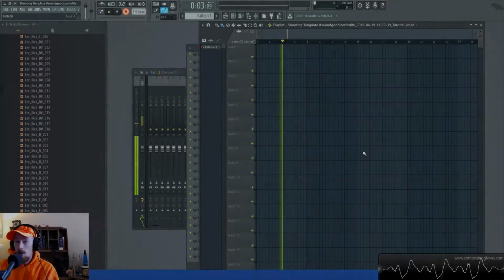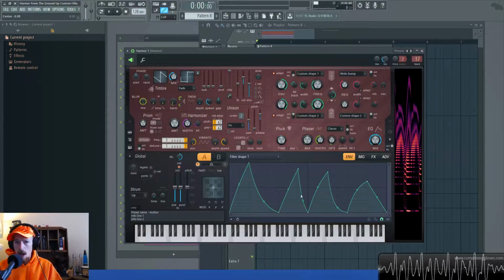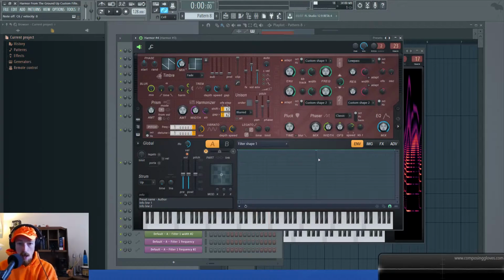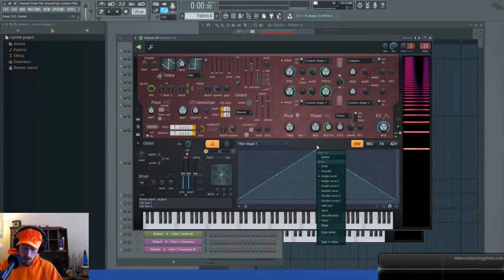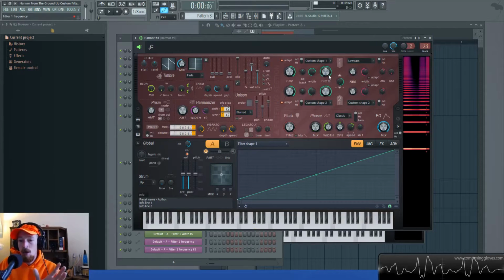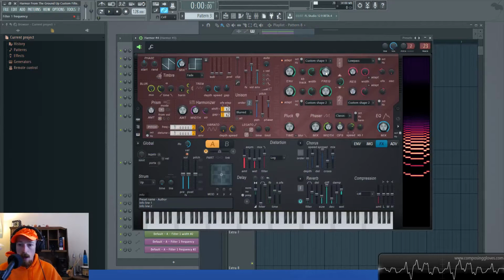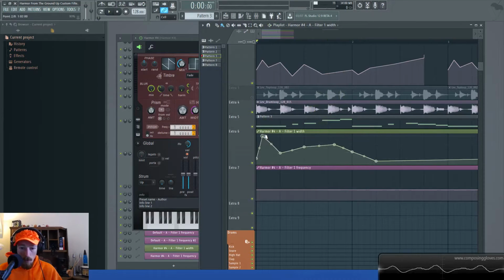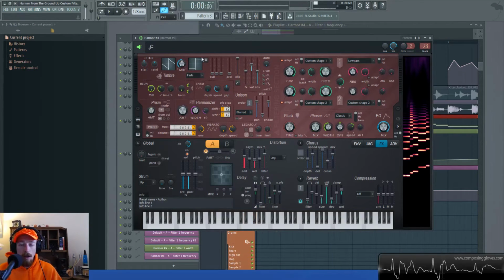Custom Filter Shapes in Harmor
I explain custom filter shapes and explain what a "shape" is. I then show some interesting things you can do with it for sound design.